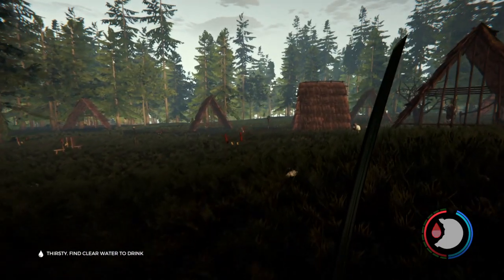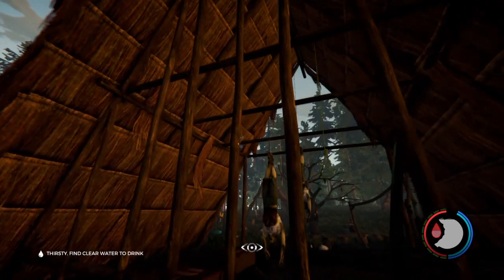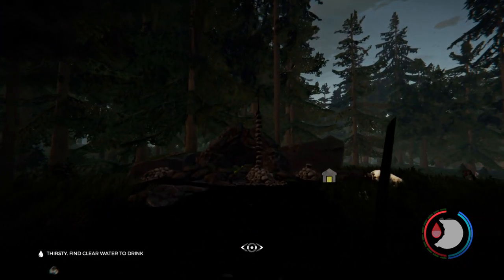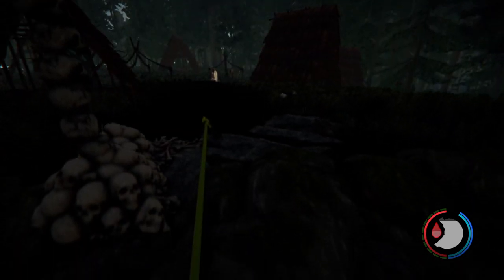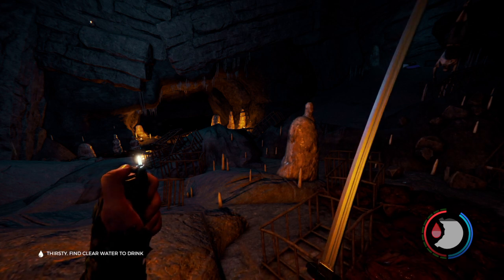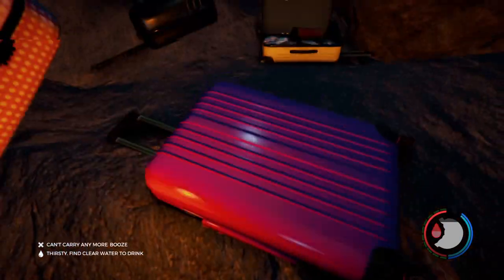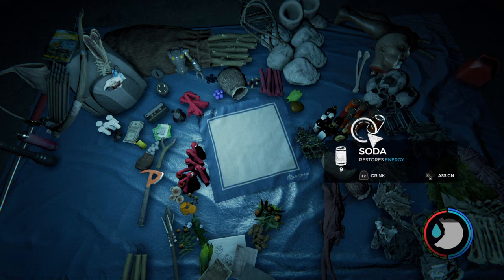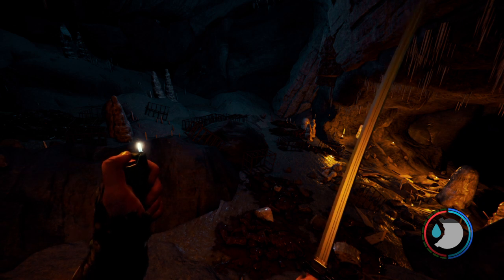The Forest_Helpful Hint No. 1 Map & Compass